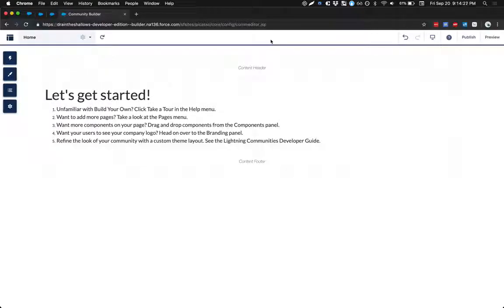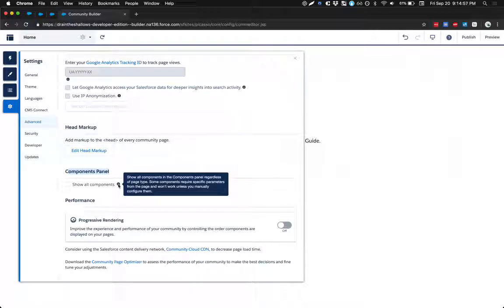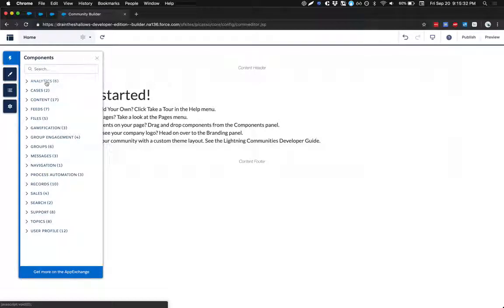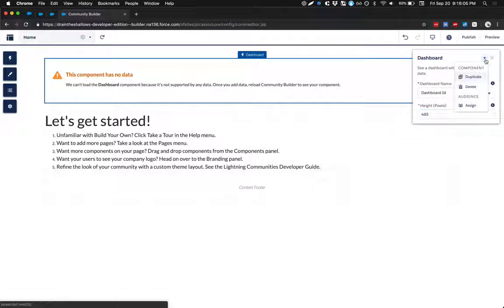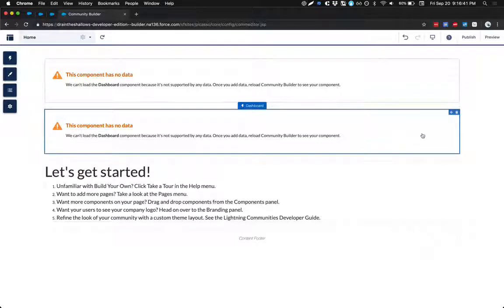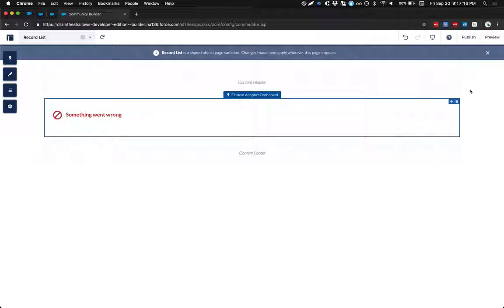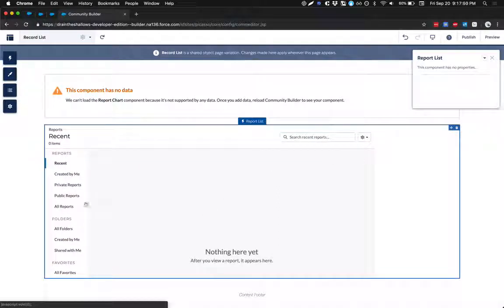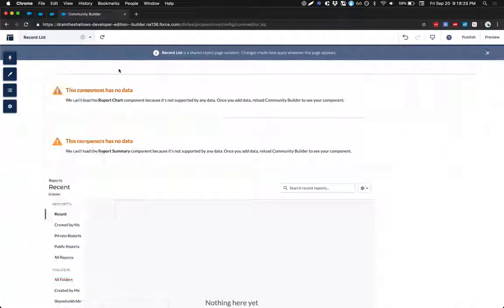Deep-Dive: Lightning Components - Analytics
Watch me click through and explore Salesforce's Lightning Components, starting with their Analytics category.

This screen capture was created testing the September 2019 release of Salesforce.